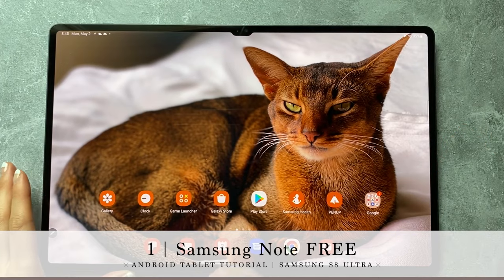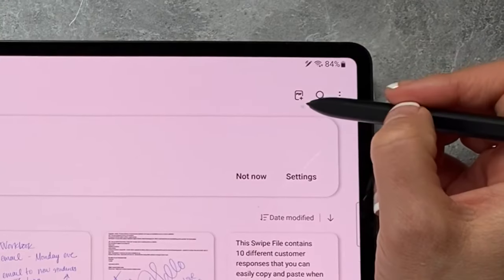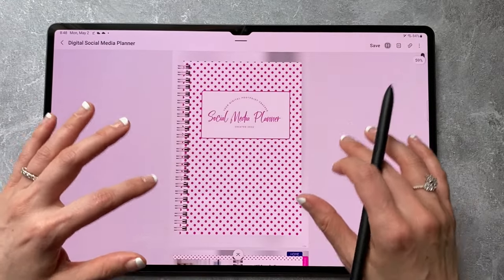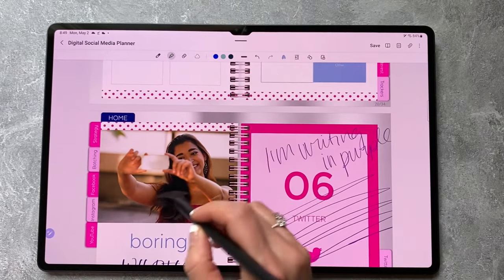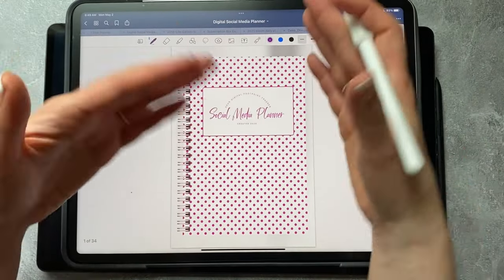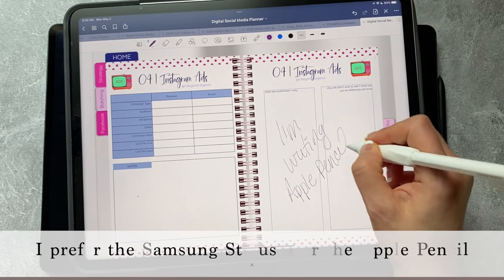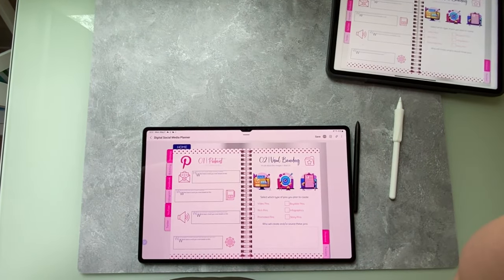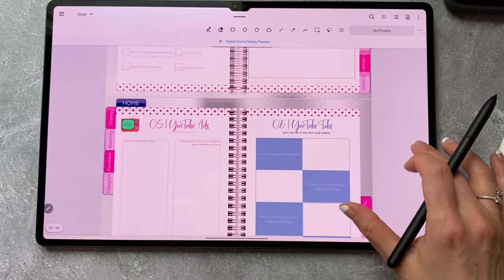TUTORIAL How to Open A Digital Planner on Android - Samsung Tab S8 Ultra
Learn how to open a digital planner on the Samsung S8 Ultra tablet which is extra large and extra awesome - it's my new favorite tablet!

TIMESTAMPS

0:00 Introduction
1:38 App 1 | Samsung Notes - FREE and came pre-installed on the tablet
6:03 Samsung Stylus [included for free with the tablet] vs Apple Pencil [$129]
6:17 Screen color comparison of iPad vs Samsung Tablet
7:42 App 2 | Xodo - FREE
10:15 App 3 | Squid - $4.95 one-time fee or pay $10/month
12:40 Mutli-tasking on the Samsung Tablet
13:20 App 4 | OneNote $69.95/year for a Microsoft 465 subscription - I couldn’t get this to work. Spoiler Alert - I hate OneNote
14:20 App 5 | NoteShelf - FREE
16:19 Recap
17:34 Which one am I keeping + which one am I getting rid of
18:30 Battery Life comparison